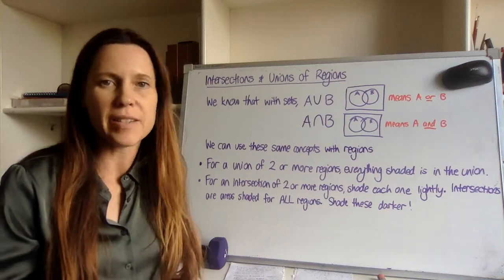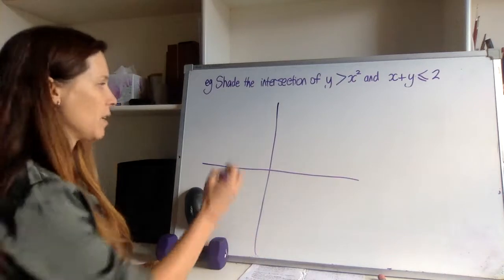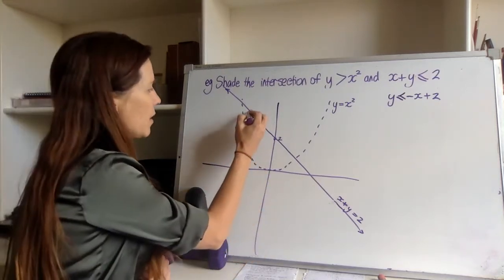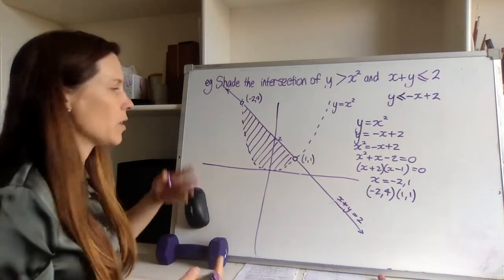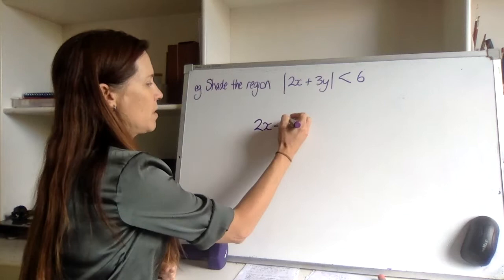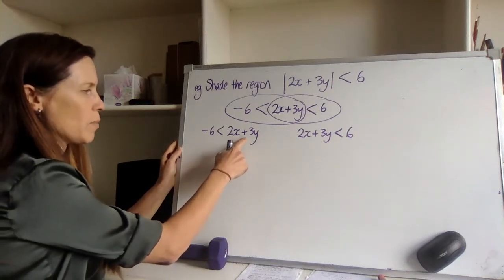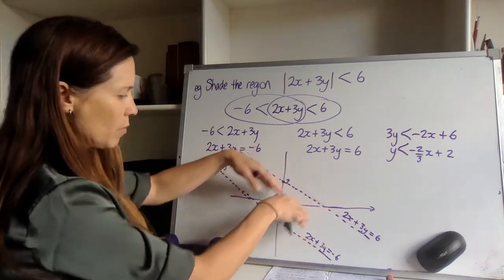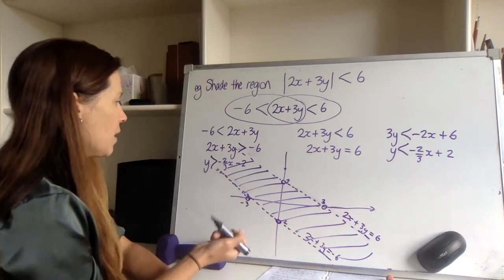Graphing Intersections and Unions of Regions